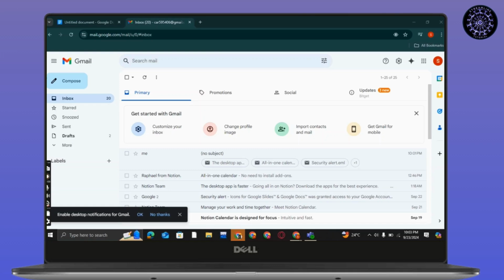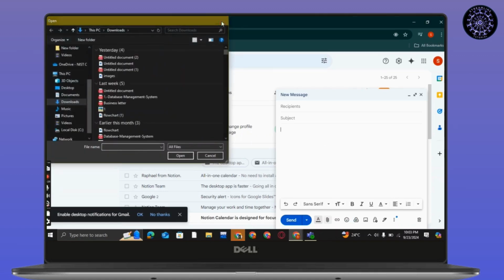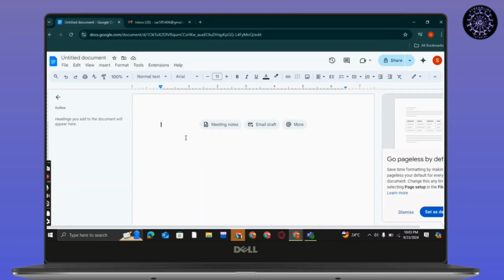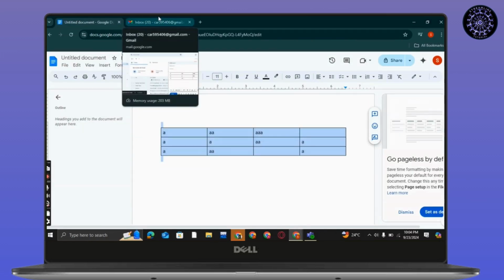How to Insert Table into a Gmail Email in 25 Seconds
In this quick tutorial, we’ll show you how to insert a table into your Gmail email in just 25 seconds! Whether you need to organize information or present data clearly, adding a table can enhance your email’s readability and professionalism.

Steps Covered:

Open Your Gmail Account:
Log in to your Gmail and start composing a new email.

Use Google Docs for Table Creation:
Create your table in Google Docs, as Gmail does not support direct table insertion.

Copy the Table:
Highlight the table in Google Docs and copy it.

Paste into Gmail:
Go back to your Gmail draft and paste the table directly into the email.

Adjust Formatting:
Make any necessary adjustments to ensure the table looks perfect for your recipients.

Troubleshooting Tips:

Ensure your table fits within the email width for proper visibility.
If formatting issues occur, adjust the table in Google Docs before copying.